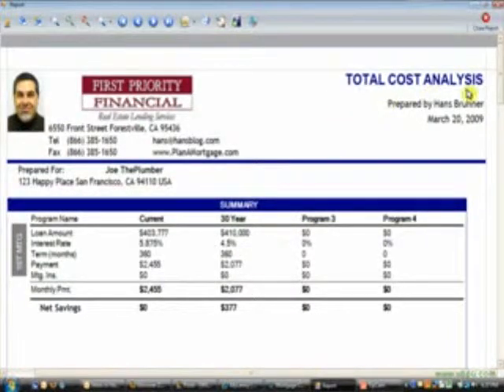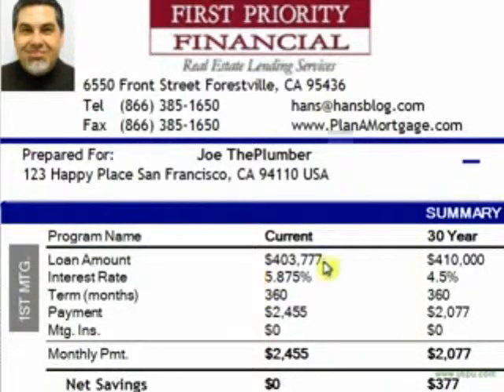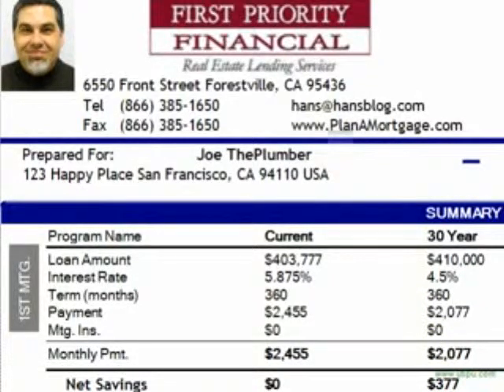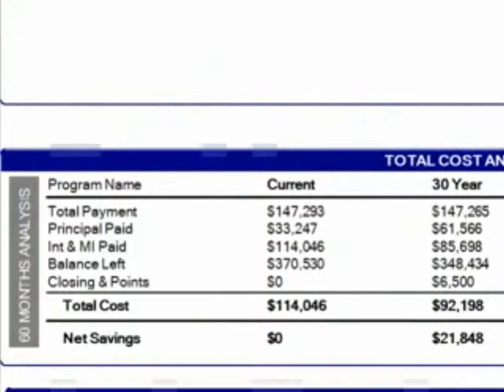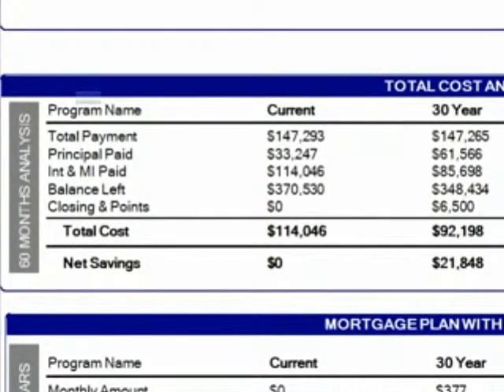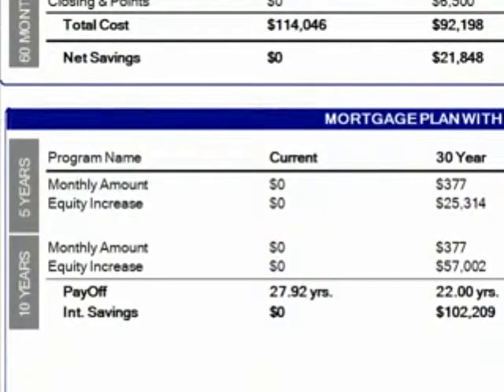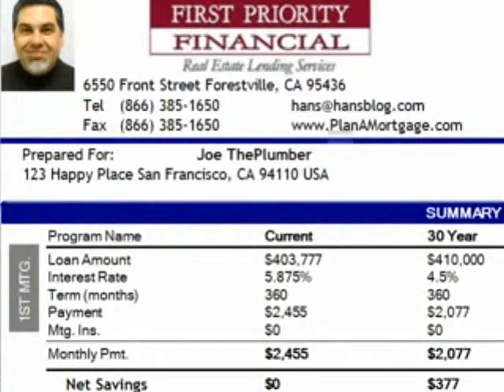How to know when to refinance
a little fun, a little information and a little knowledge